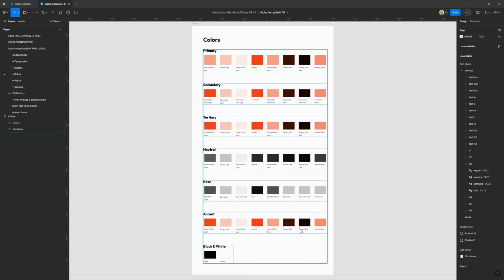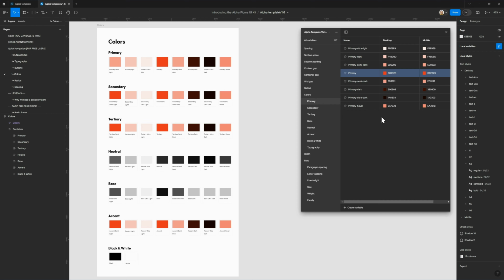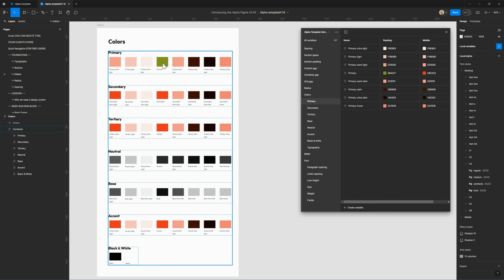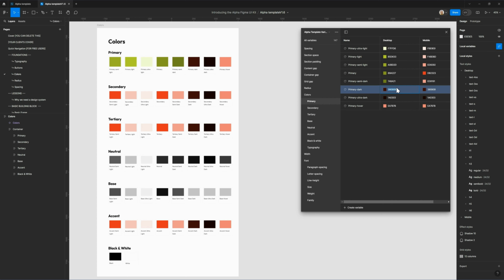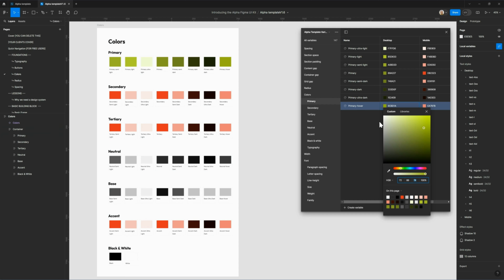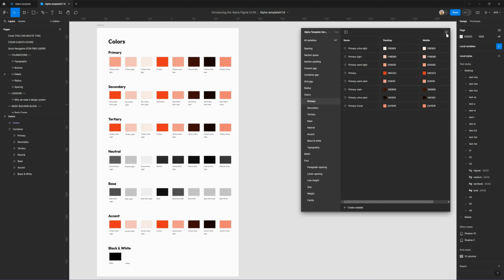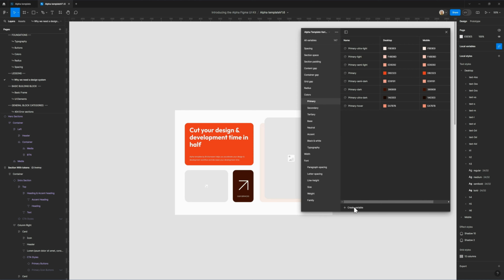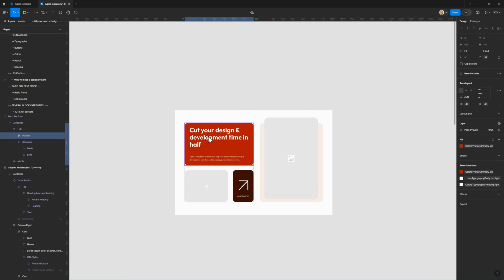Color Variables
In this video we will look at color variables/tokens. I will show you how you where you can find and edit them, showcase an example using the color variables and also how you can add your own color variables/tokens.